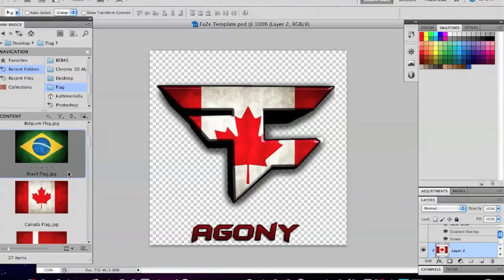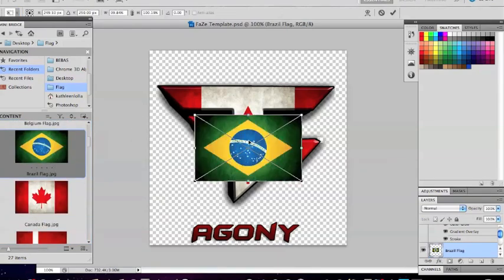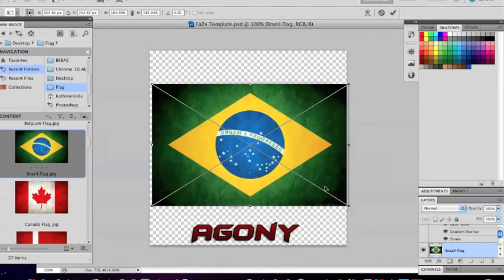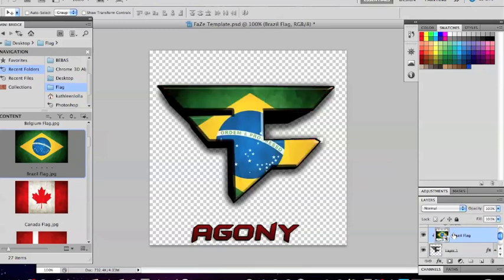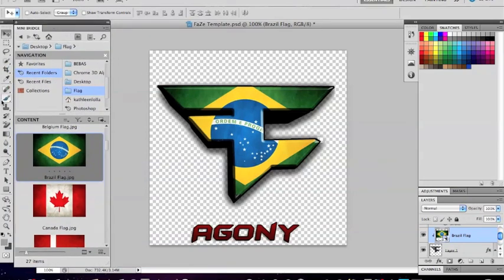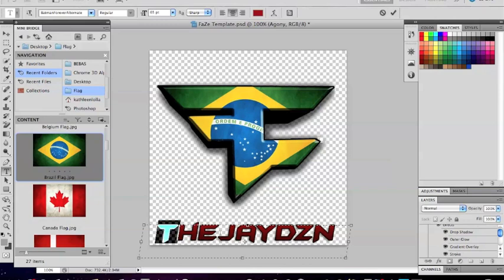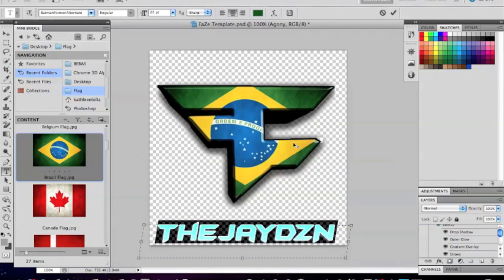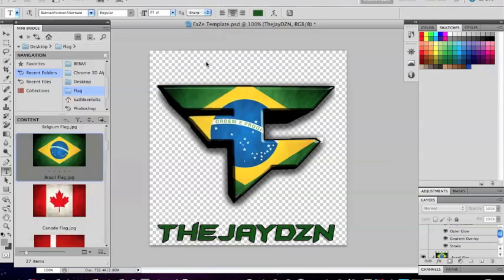FaZe Clan Logo TuT + Template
OPEN

At 5 likes, i'll do a tut on flags on 3d text.